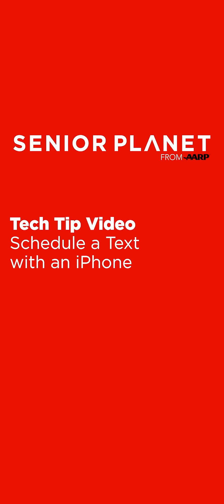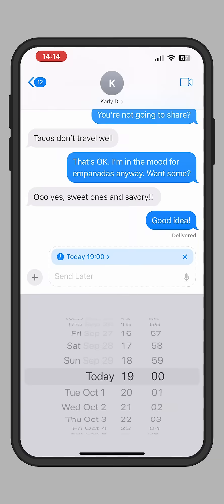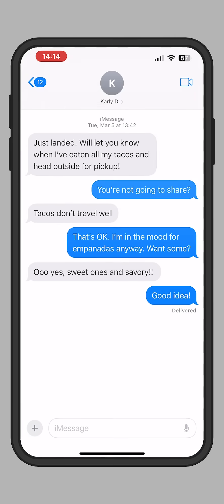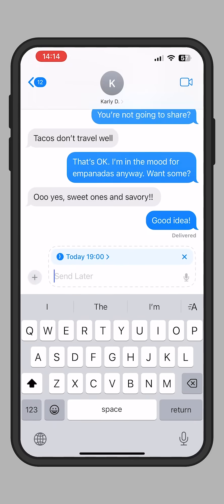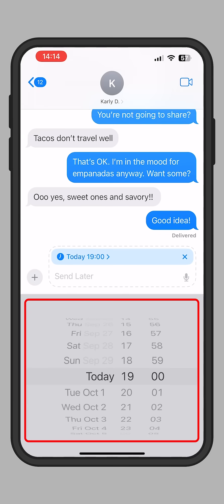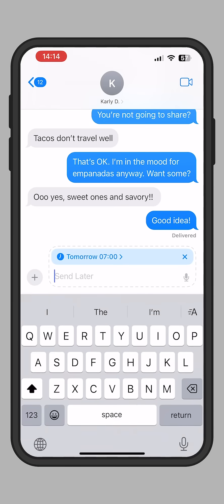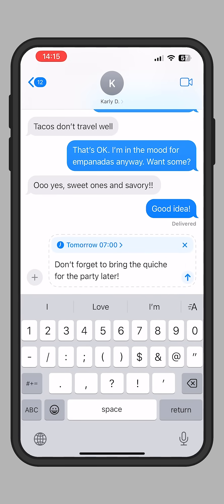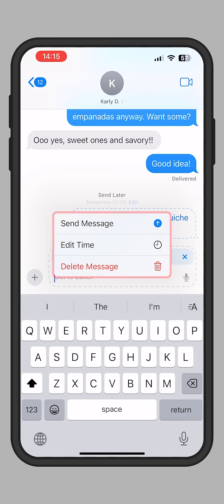How to Schedule a Text on iPhone